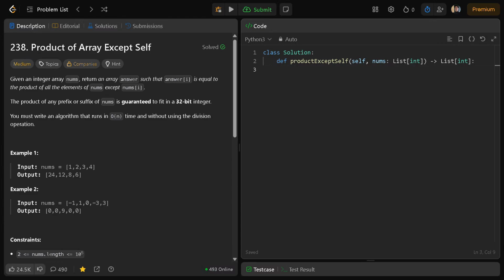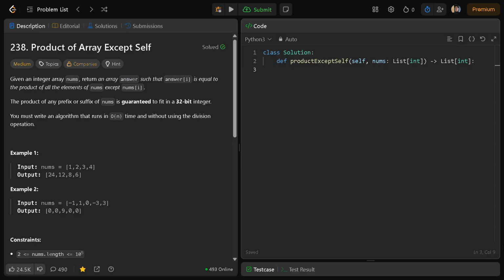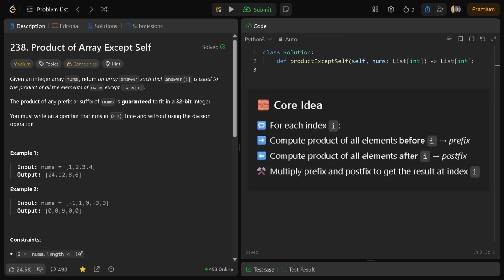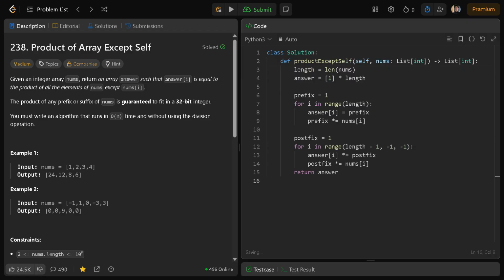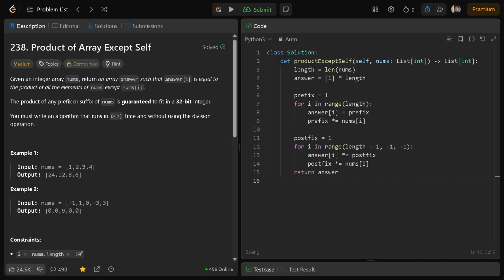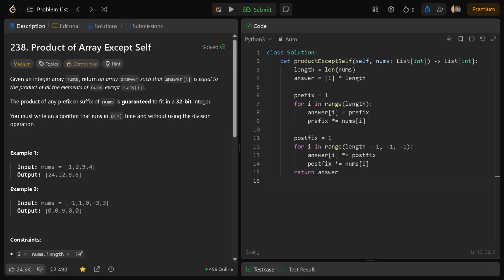LeetCode 238: Product of Array Except Self Made Easy for Complete Beginners - Python Tutorial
🧮 LeetCode 238: Product of Array Except Self – Python Tutorial (Beginner-Friendly Explanation)
This beginner-friendly tutorial breaks down LeetCode 238: Product of Array Except Self using prefix and suffix arrays—without using division. Learn how to solve this common array problem efficiently with a clean line-by-line explanation and visuals that make the logic click.

📌 You’ll Learn:
✅ How prefix and suffix products work
✅ Why we avoid using division in this problem
✅ Building left and right product arrays
✅ Full Python code walkthrough (slow and clear)
✅ Time and space complexity
✅ Must-know trick for array interviews

🎯 Perfect For:
Python beginners 🐍
Anyone learning array manipulation 🔢
Coding interview prep and LeetCode grind 💻
People confused by prefix/suffix logic 😅

👍 Like if this saved you from division errors!